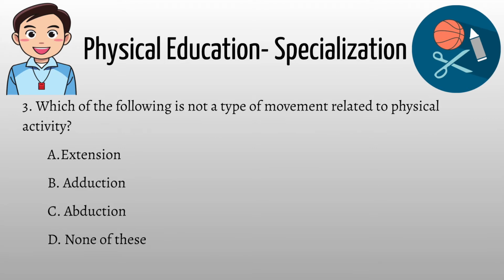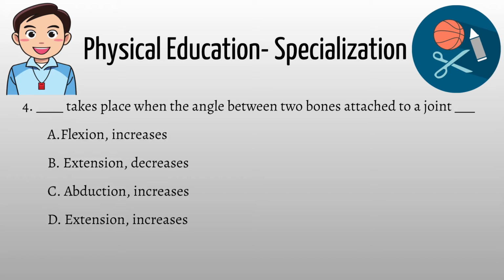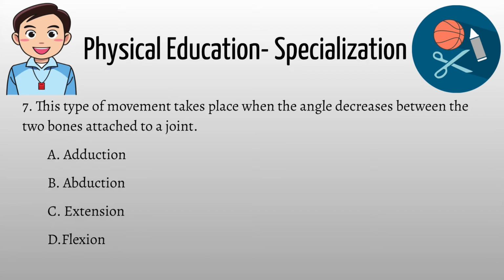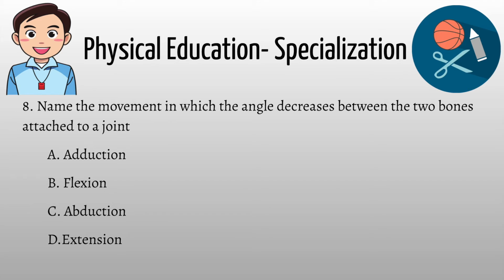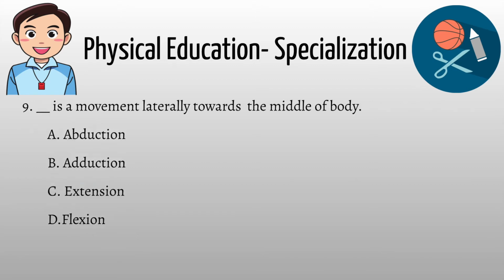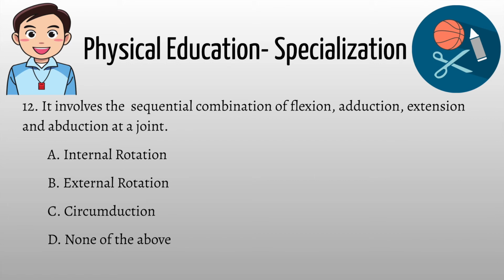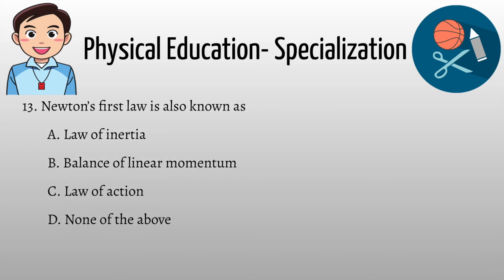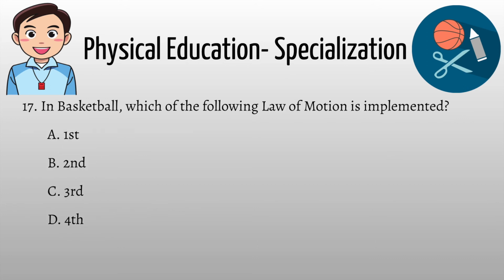P.E. PRACTICE TEST FOR CLASS 12th | UNIT 8-BIOMECHANICS AND SPORTS | SPECIALIZATION REVIEWER